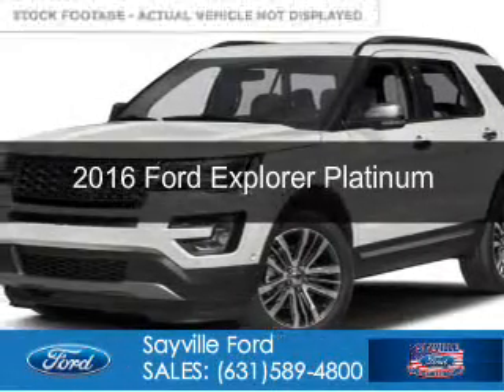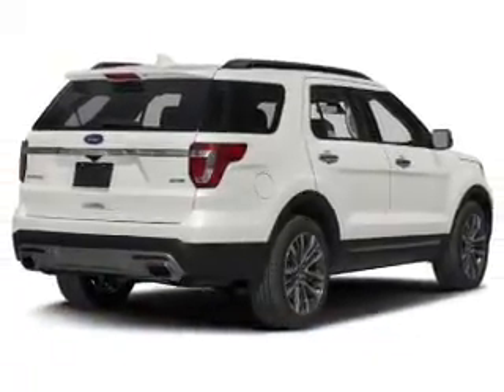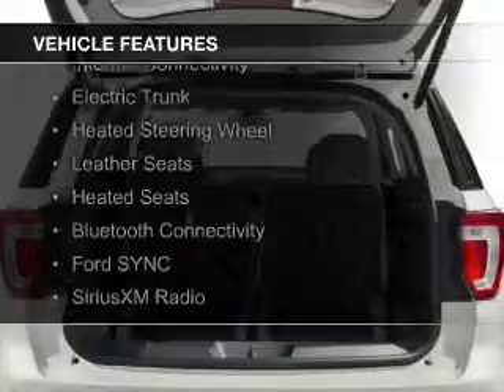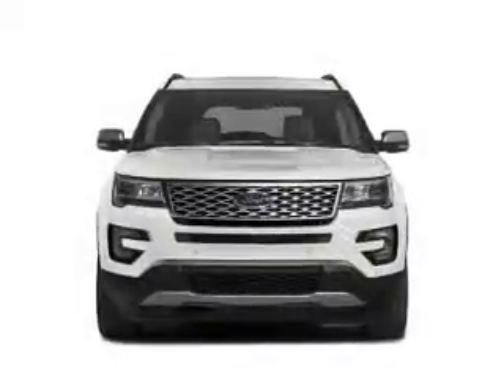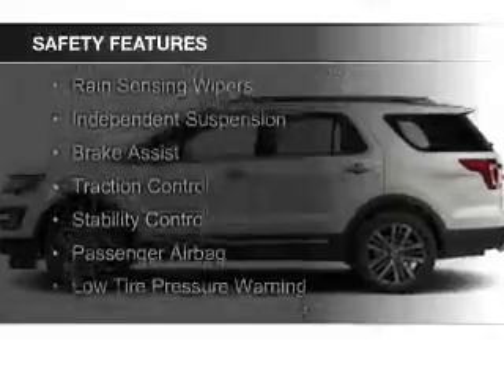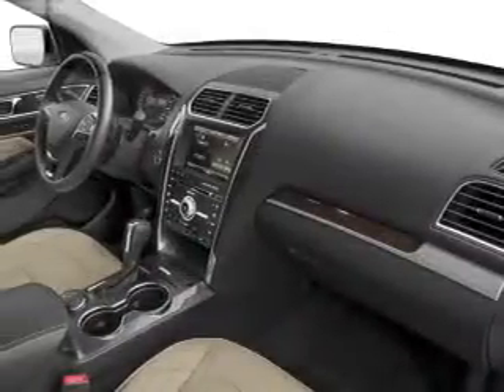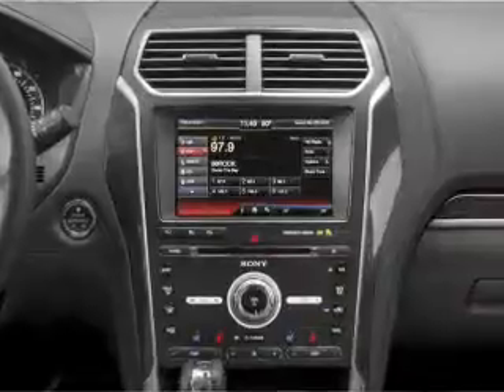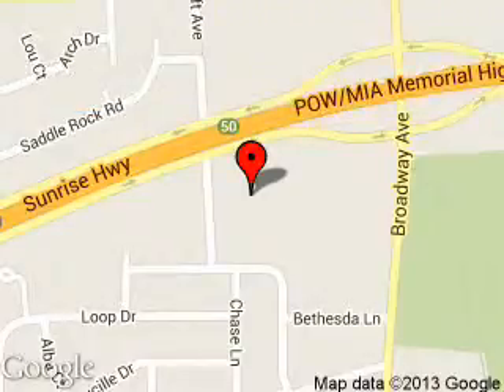2016 Ford Explorer - Sayville NY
Phone:
Year: 2016
Make: Ford
Model: Explorer
Trim: Platinum
Engine: 3.5 liter 6 cylinder 24 valve
Transmission: 6-Speed Automatic
Color: Brown
Mileage: 3
Address:
5686 Sunrise Hwy.